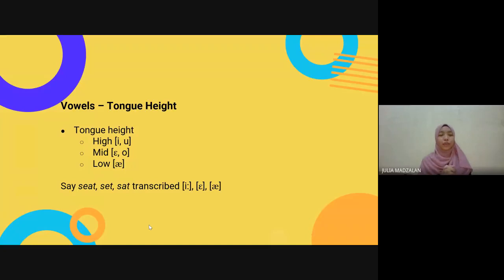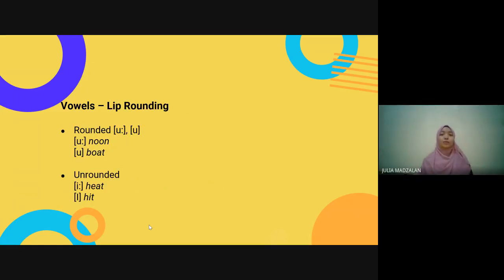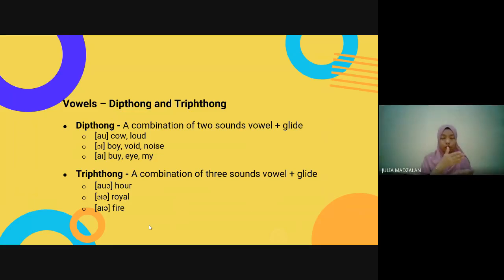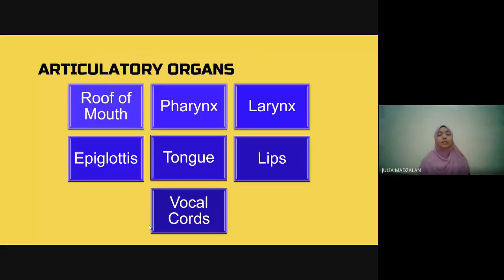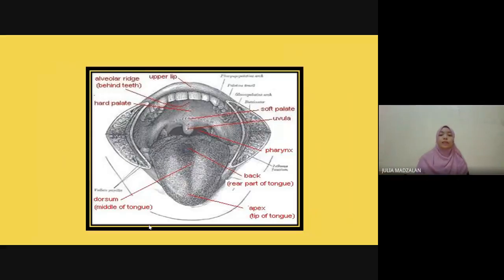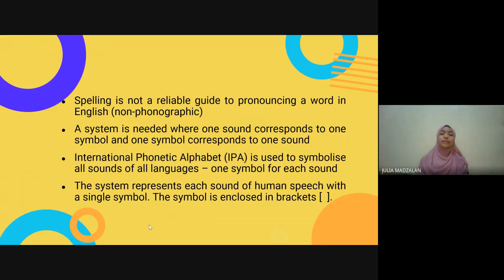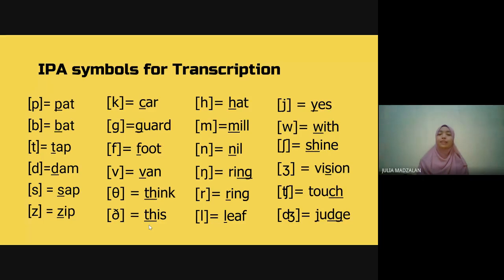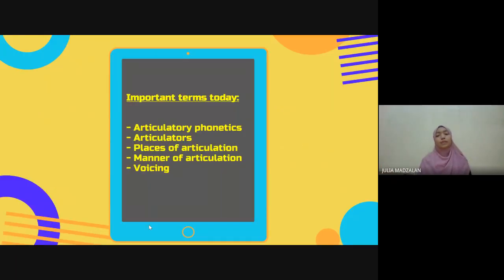Phonetics (part 2)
The Study of Sounds (pt 2)